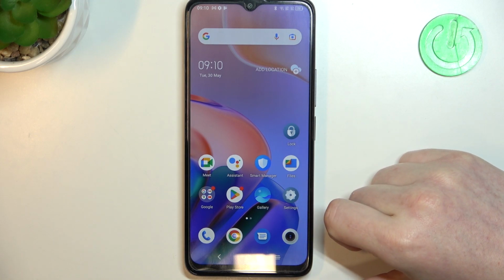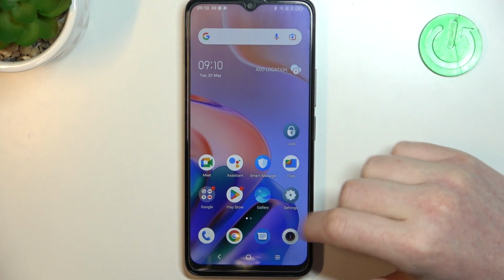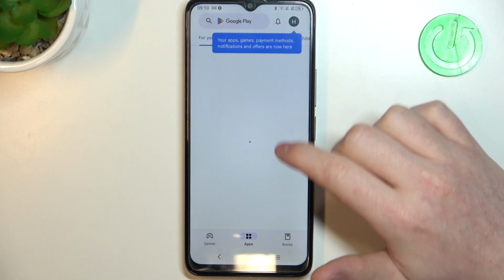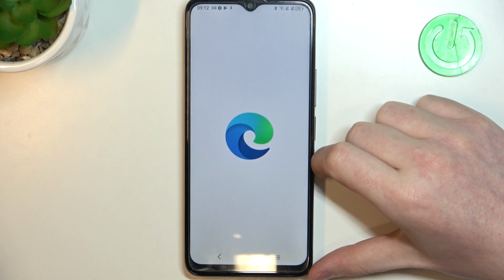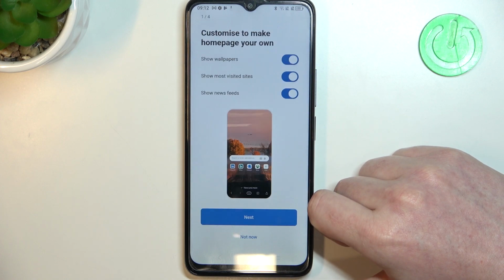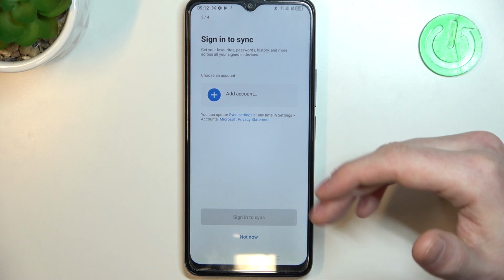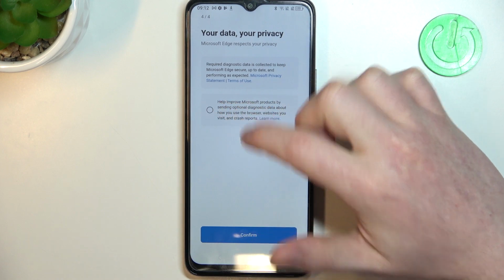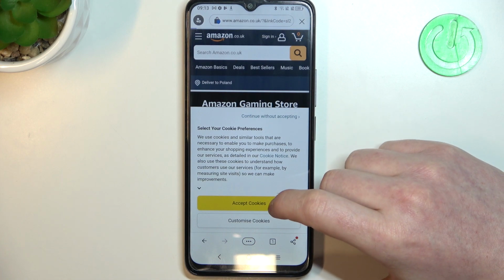How to Install Microsoft Edge on TCL 408? Download & Install Microsoft Edge Web Browser Mobile Easy!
Hello! Enhance your browsing experience on the TCL 408 by installing Microsoft Edge, a powerful web browser with a range of features and customization options. With Microsoft Edge, you can enjoy fast and secure browsing, sync your bookmarks and settings across devices, and access a variety of extensions and tools. Follow the instructions to download and install Microsoft Edge on your TCL 408, and elevate your web browsing to the next level.

How to get Microsoft Edge on TCL 408?
How to install Microsoft Edge on TCL 408 smartphone?
How to add Microsoft Edge on TCL 408 phone?